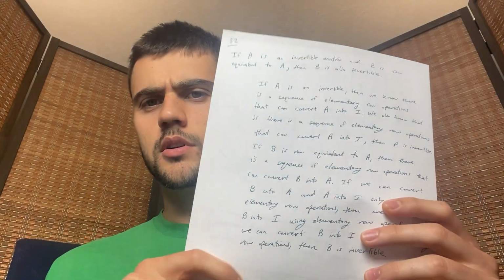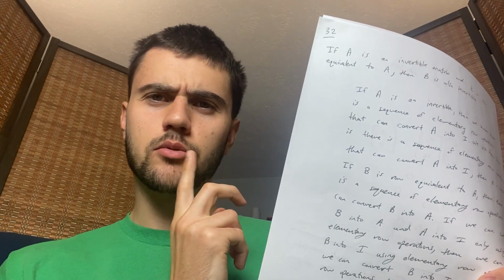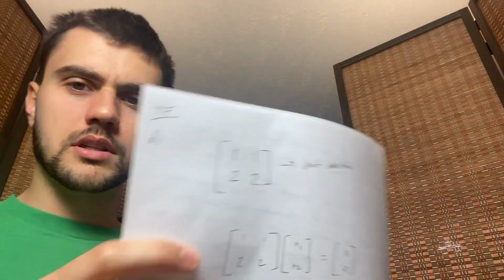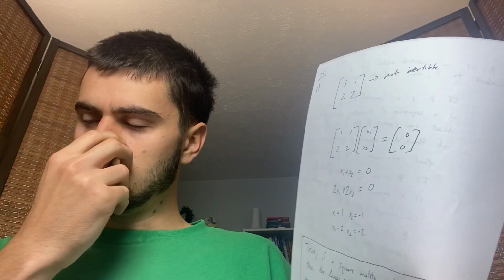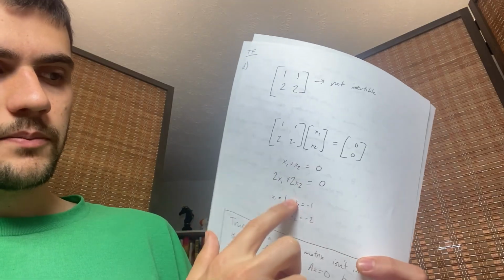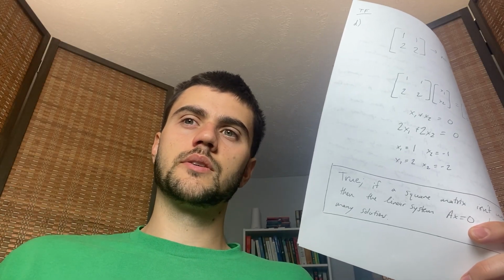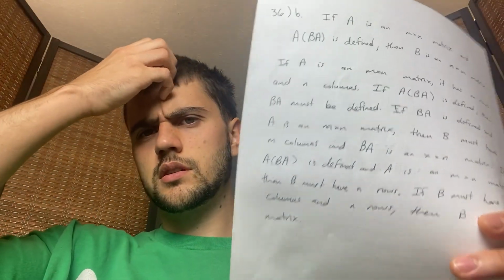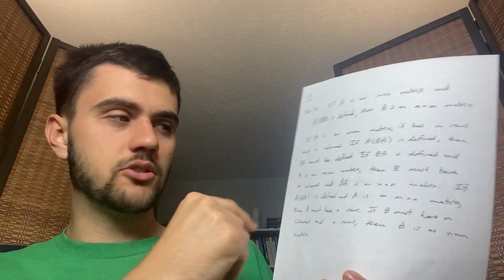Mastering Linear Algebra Ep. 107